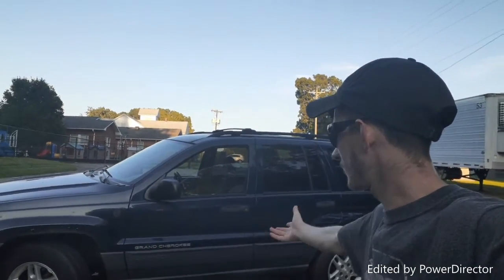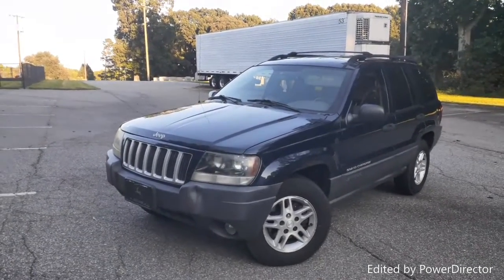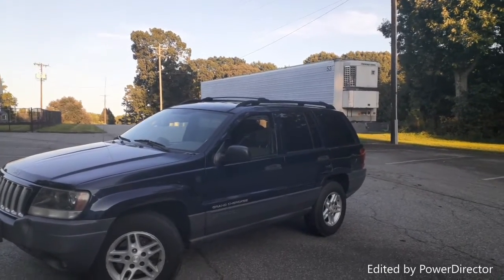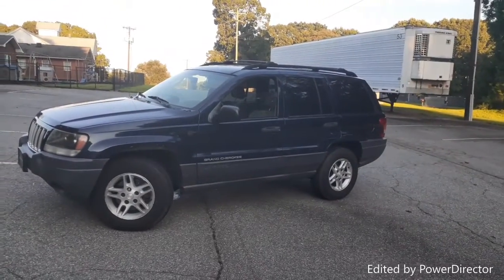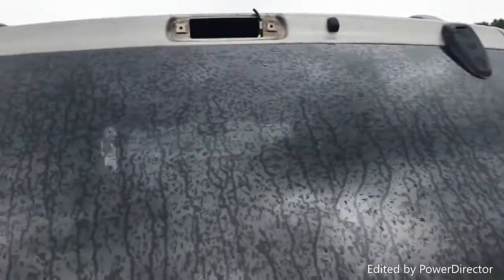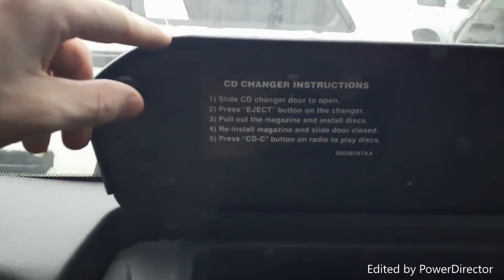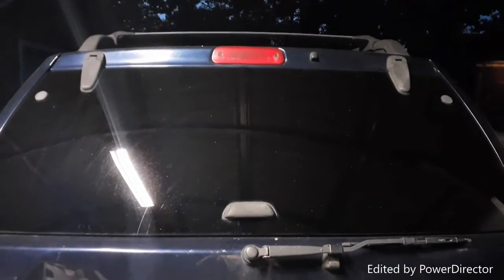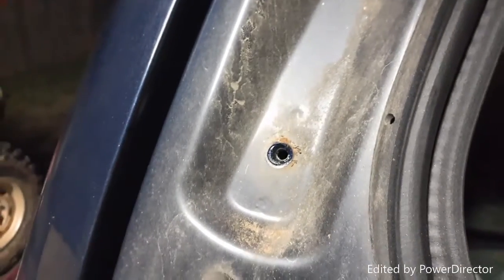U-Pull picking pt.10 PLUS new vehicle on the channel!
In this upload we take a trip to the u-pull to look for WJ parts as well as we introduce a new(ish) vehicle to the channel!